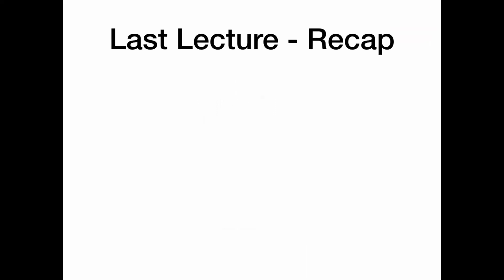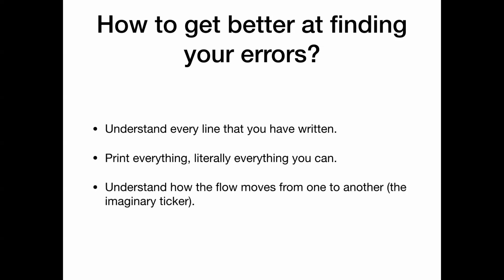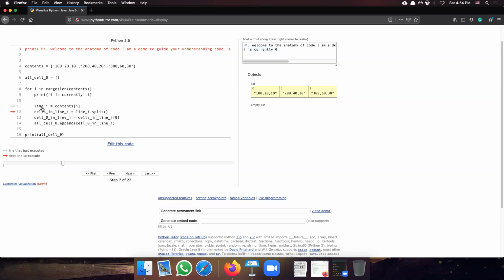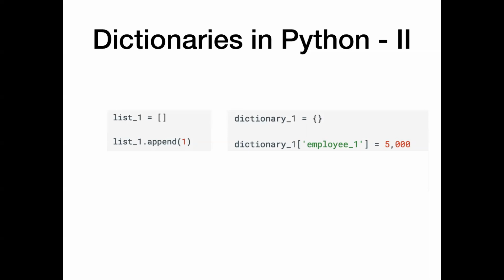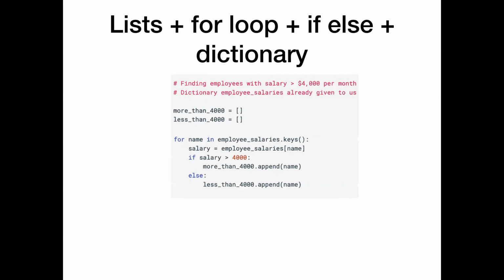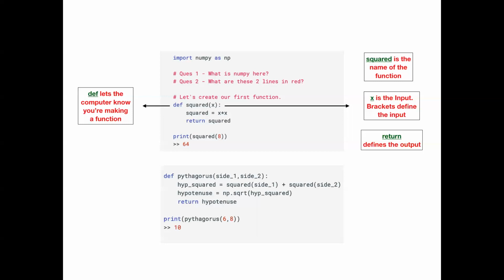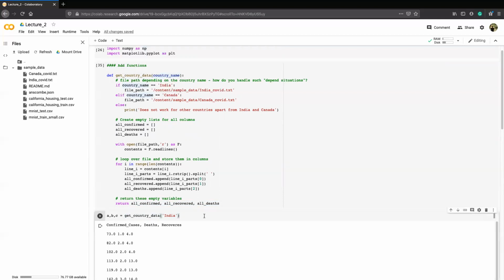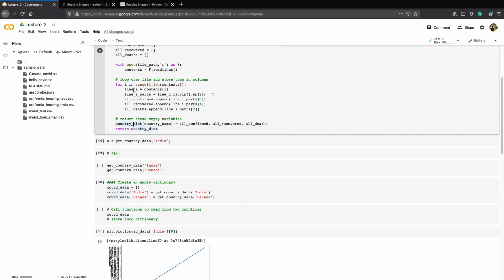Lecture 2 - Functions, Dictionaries, and a brief introduction to stack overflow.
This is the second lecture in the series "Learning to Speak Python". All material is posted on the github

Lecture Summary:

In the previous lecture, we were introduced to the idea of thinking computationally - putting together simple things (called objects) in a particular order (called an algorithm) to achieve a goal. We learned a few different types of objects in python - for example, lists, and some inbuilt functions these objects come with like the append function in the case of lists.

In this lecture, after a quick recap of things covered in lecture 1, we learn about some new concepts used very often in python -

- Dictionaries : another data storage object like lists.
- Functions : re-usable chunks of code that take inputs and give outputs.

- If-Else statements

We go over a solution to Assignment 1, looking at how functions, dictionaries, lists, if-else statements and file-handlers are used together in the context of a real problem. We also quickly touch on the importance of "learning" to code yourself, by searching for pieces of code on google, which is how many programmers work on a day to day basis! Lecture 3 will be largely based on this idea of learning how to learn.